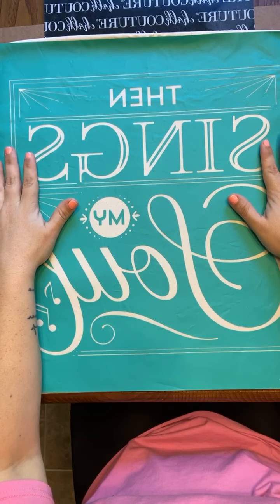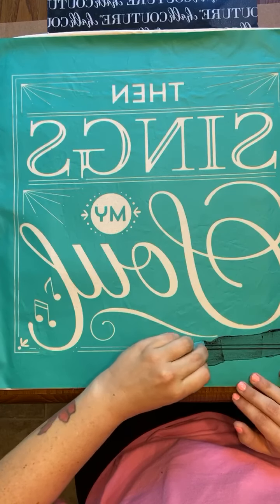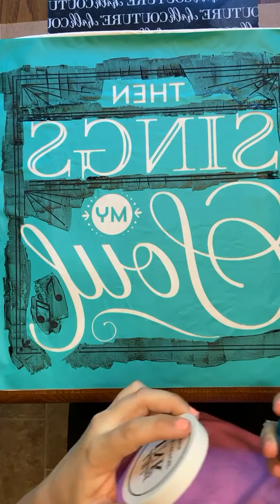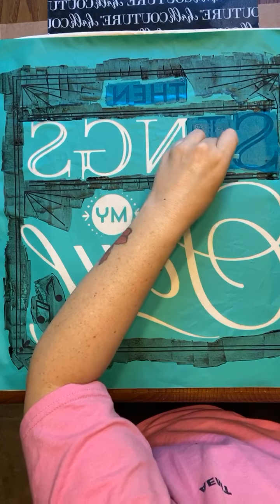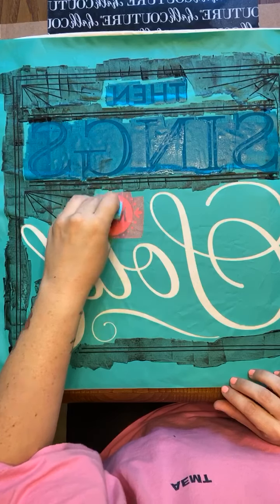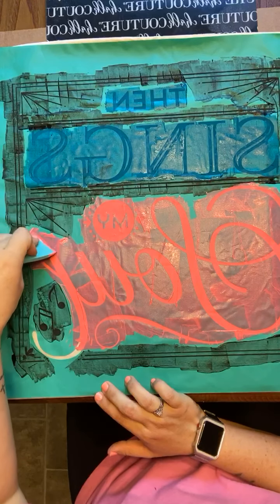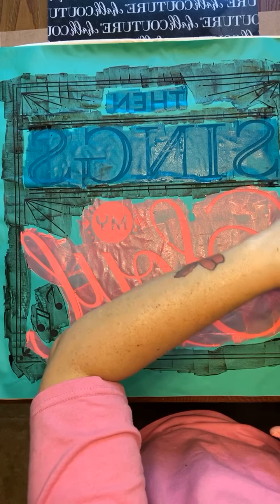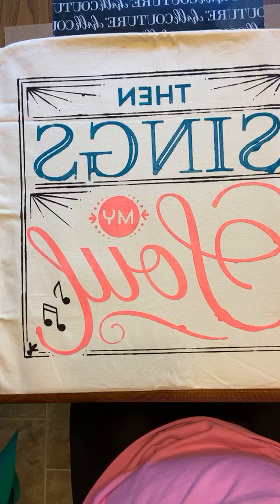Then Sings My Soul Throw Pillow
In this video I am demonstrating how to make a throw pillow using chalkology permanent ink and the “Then Sings my Soul” transfer.

Make sure you go like me on Facebook for more pictures and up to date information from Chalk Couture. Dupree’s Couture Creations (@chalkingwithmd).